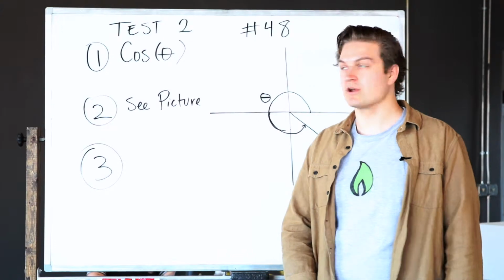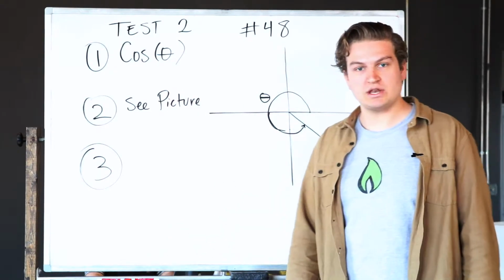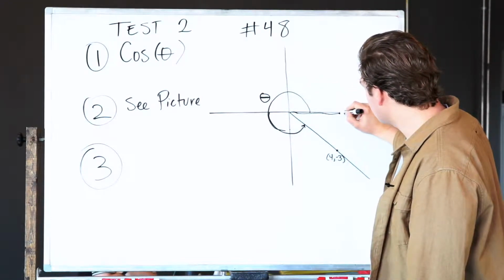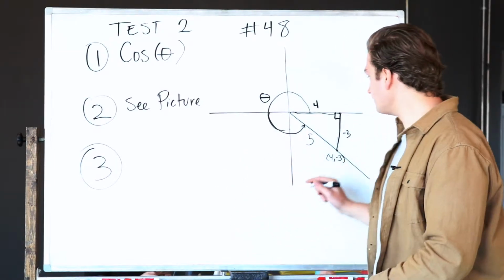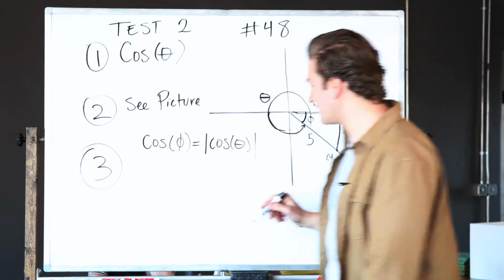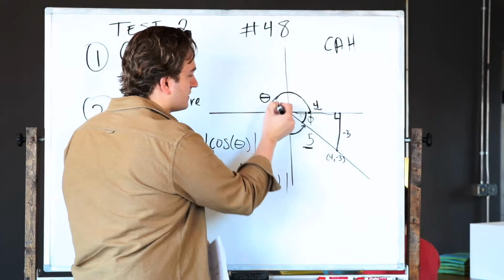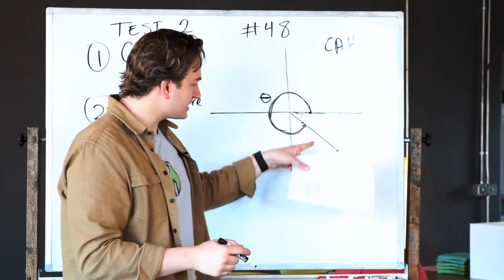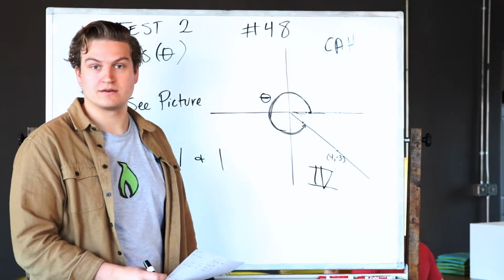TorchPrep Math Test #2 - Question #48